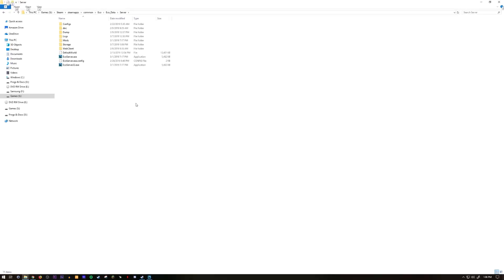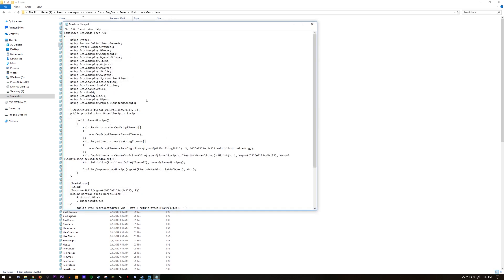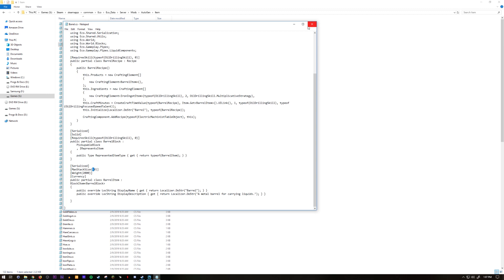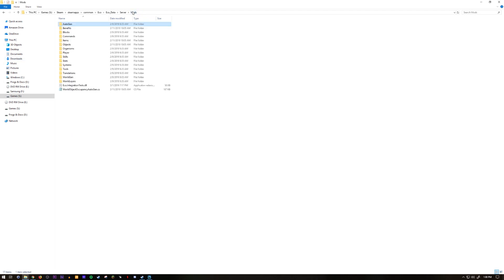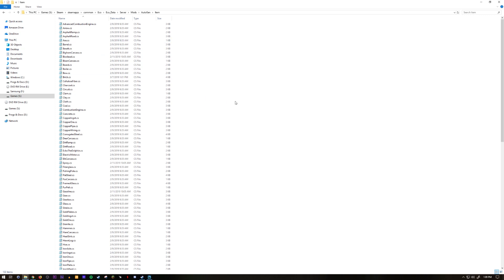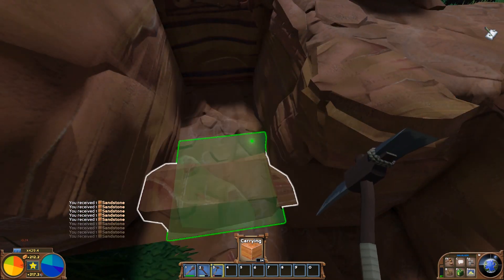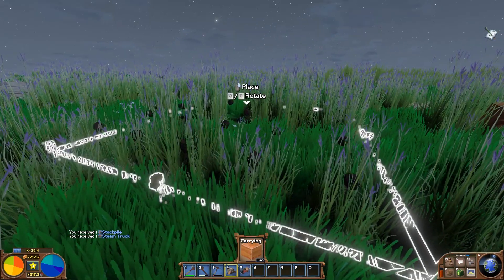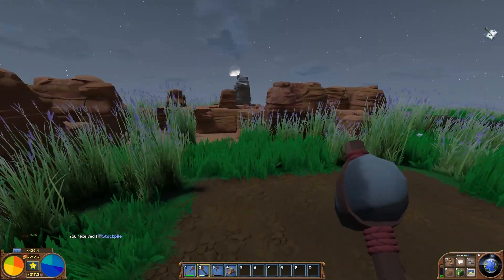Eco Guide - How to Change Carry Stack Size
This video covers how to modify the simple config files in Eco Global Survival for a custom experience.